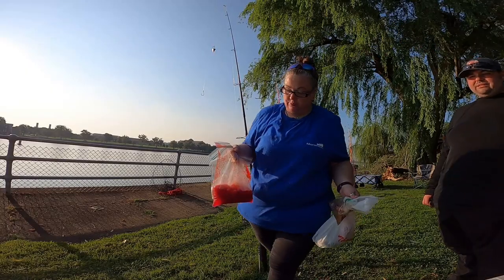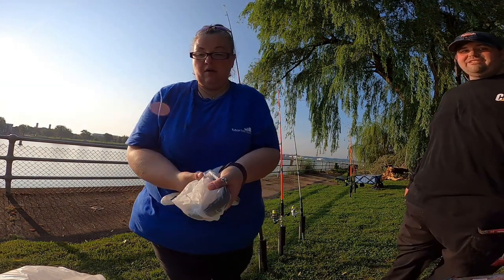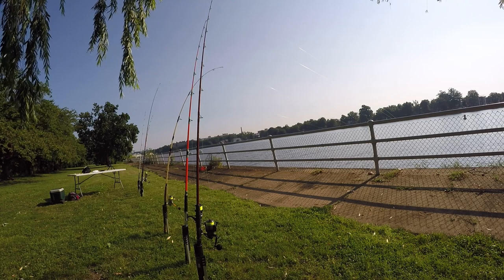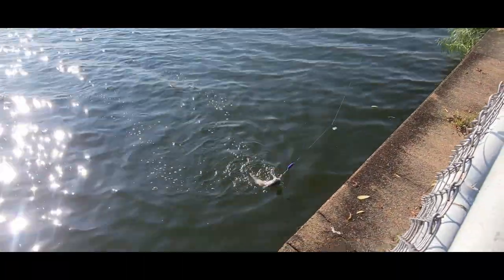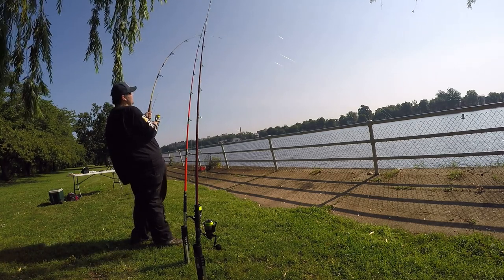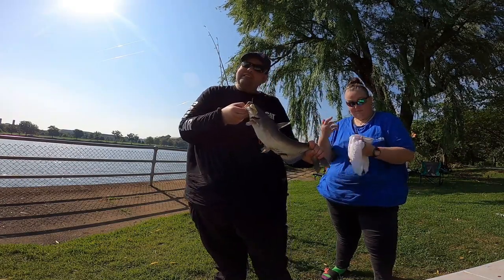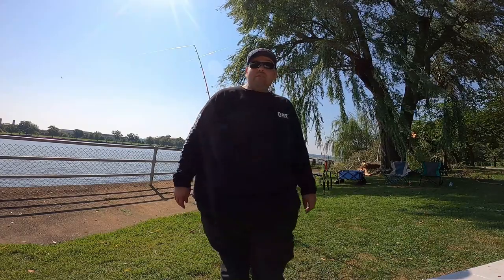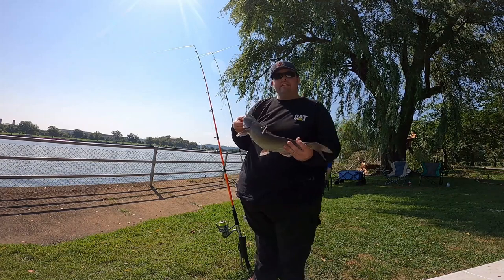Battle of the Baits! Catfishing the Potomac River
We had a 1v1 battle with 6 different catfish baits while Catfishing the Potomac River. This was a 4 hour fishing challenge! The Kirkpatrick's Wheel of fear was used to determine which one of us got to use which baits. Watch the video to find out which baits produced on this day!

*Baits used*

Lizabella:

Eel
Chicken (plain and Strawberry Jello)
Bait shrimp

James:
Cut bait (Alewife)
Strawberry Jello Hotdogs
Slim jims

Check out this video where we use Strawberry Jello vs plain chicken.

We purchase our baits from
Anglers in Annapolis

REEL TIME CATFISHING

Almost Anglers Fishing